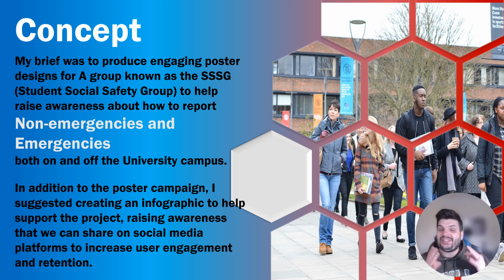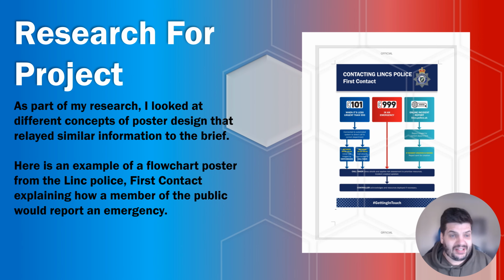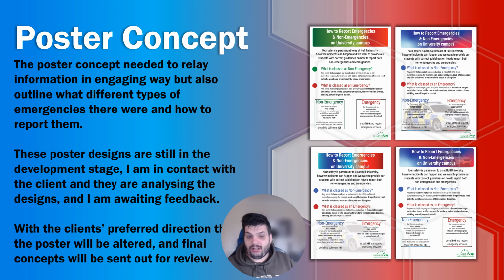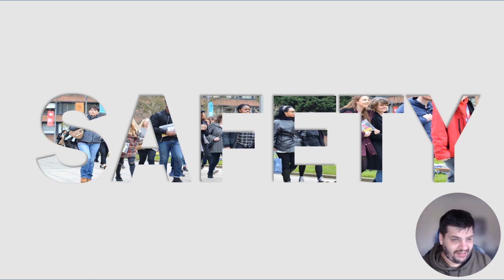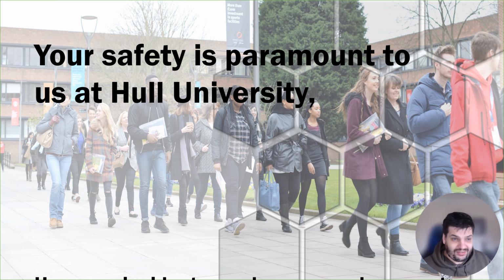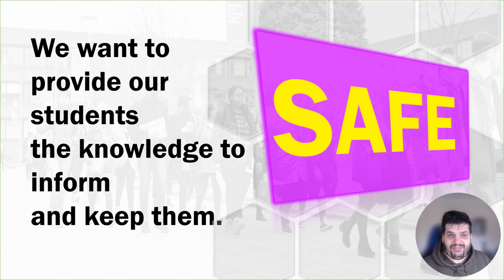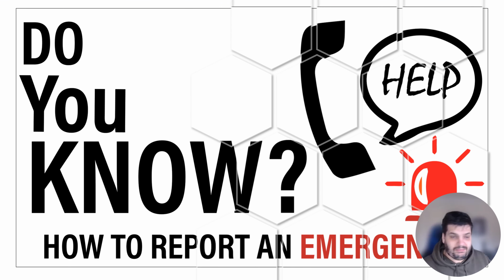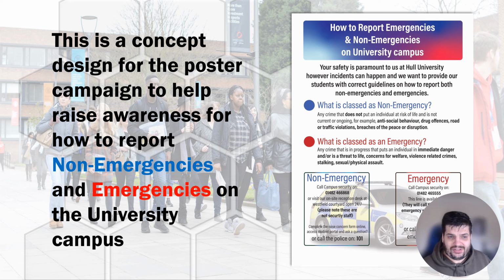PowerPoint proposal for negotiated project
this is a PowerPoint proposal for negotiated project as part of my portfolio for university